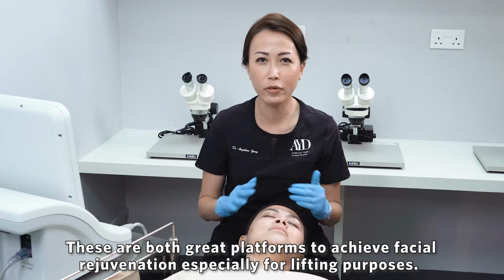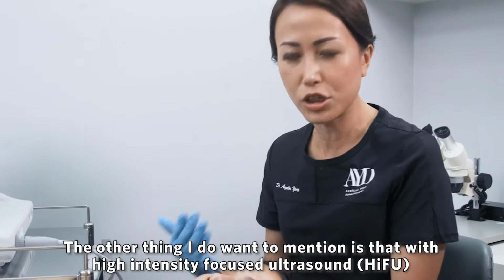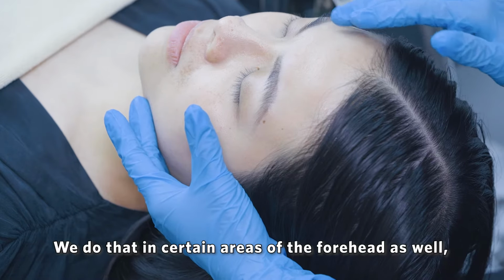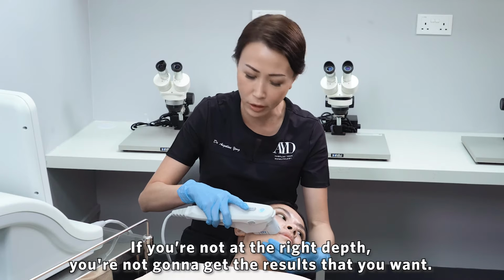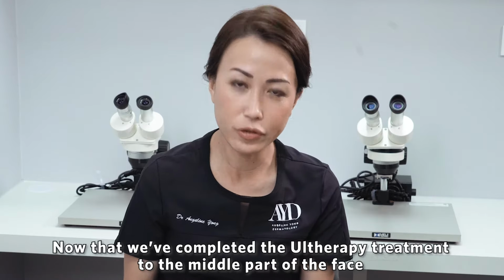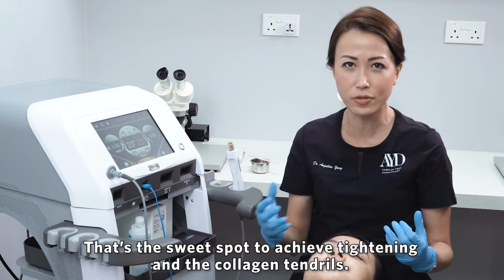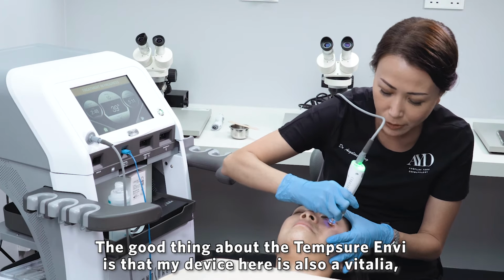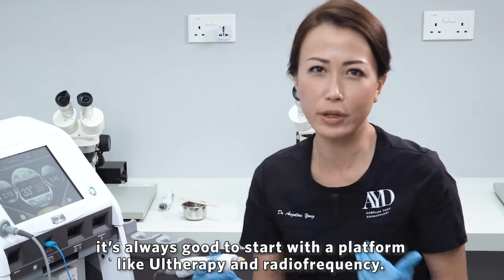Getting a Tempsure Envi Treatment Combined with Ultherapy (HiFU)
Achieve facial rejuvenation with Tempsure Envi and Ultherapy! Watch our video as Dr Angeline Yong explains more about how it works and what it can do for you.